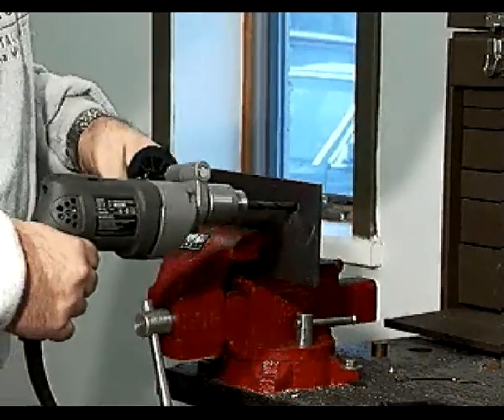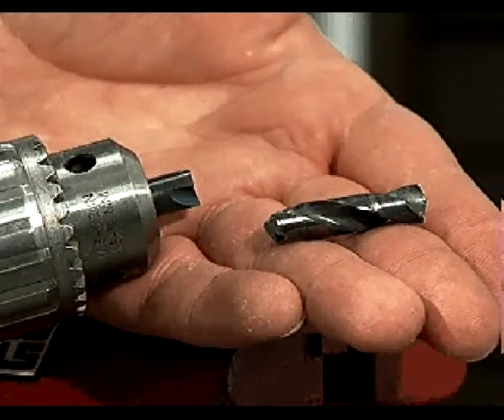Reaming with a Drill Bit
Reaming with a drill using side-to-side sawing motion with the side lands of a drill places excessive shearing force on the drill bit. In time short abusing the drill in this manner will cause the drill bit to break prematurely.